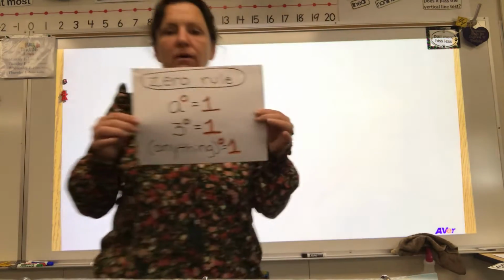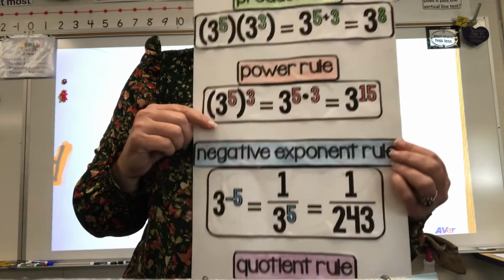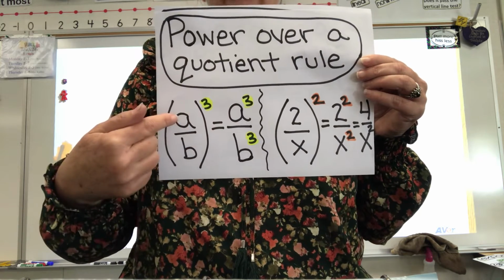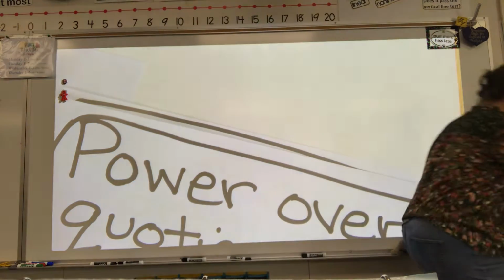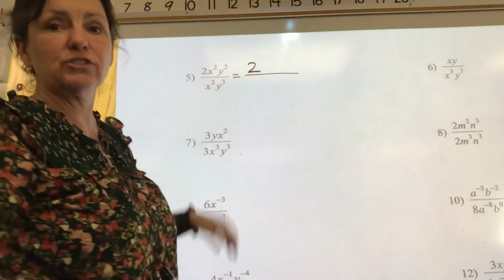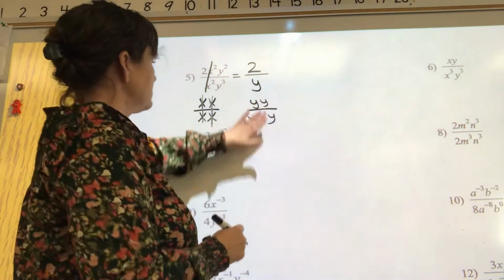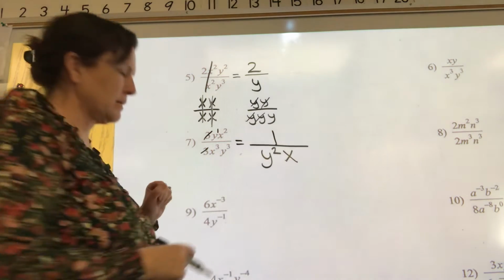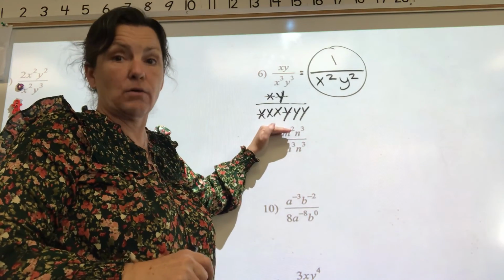Lesson 7-4 Part 1 (quotient rule)